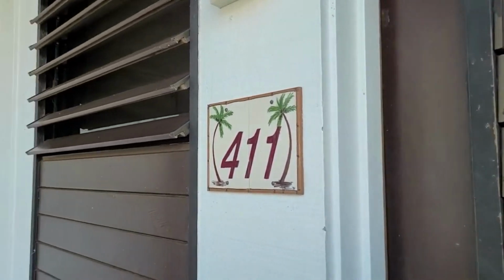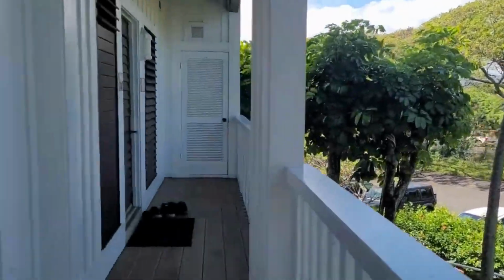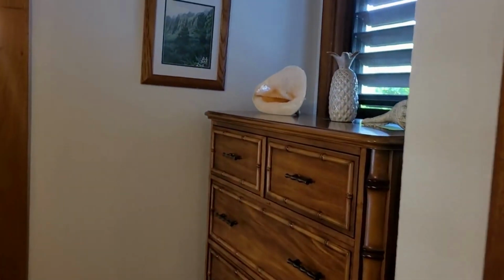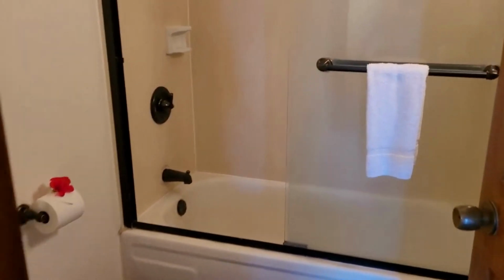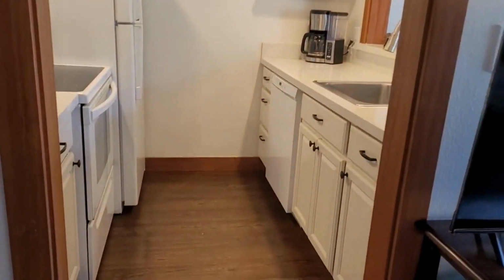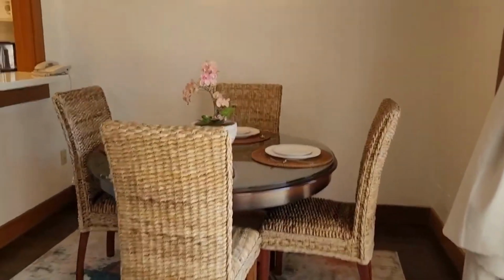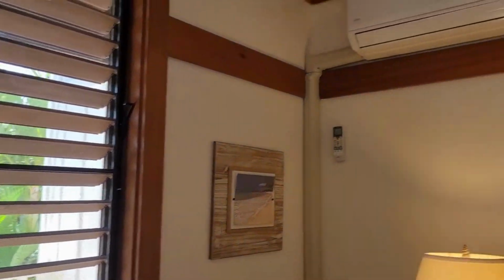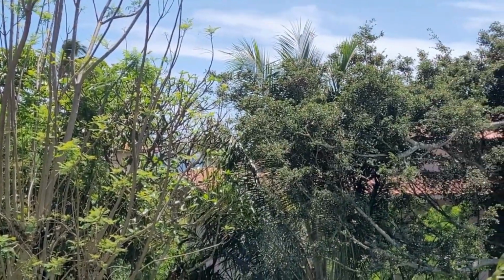Koloa - Kiahuna Plantation- Unit 411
This is a leasehold property.Beautifully remodeled Garden View Kiahuna Plantation unit with an Air Conditioner installed!! Located within the VDA, this fully renovated property is perfect as a home or a vacation rental. Beautifully appointed, fully furnished and turnkey, this is resort-style living at its finest!
The unit boasts:- Newer AC- Remodeled Kitchen- Solid Countertops- Remodeled Bathroom- Updated Fixtures throughout- Updated Cabinets- Updated Furnishings- Vinyl Plank floors throughout- Sliding Doors and Wood Shutters open to the spacious lanai with views of the lush green lawn.

Take a short stroll through Kiahuna Plantation’s beautifully landscaped grounds to discover Po'ipu Beach, a perfect swimming/snorkeling beach complete with a shallow area, a large orchid garden, koi ponds, community BBQ grills, and the on-site laundry facility.

Minutes to Kukui’ula, golf courses, shopping, and restaurants. The HOA fee includes all resort amenities, membership to the Poi'pu Beach Athletic Club with gym access, poolside drink/food/towel service, waterslide, spa, tennis/pickleball & basketball courts, 24-hour security, free parking, on-site restaurant, and more.